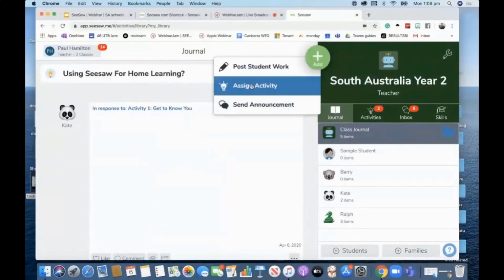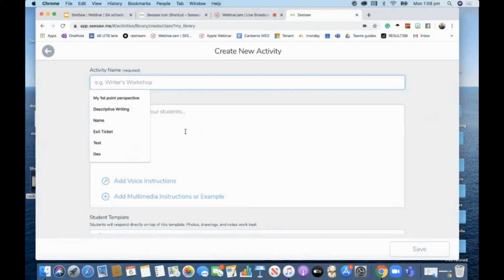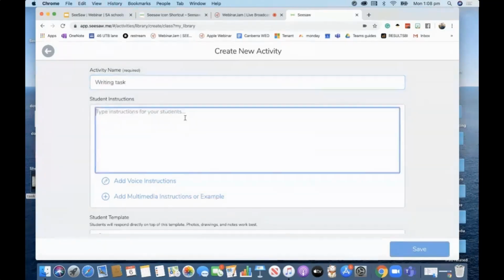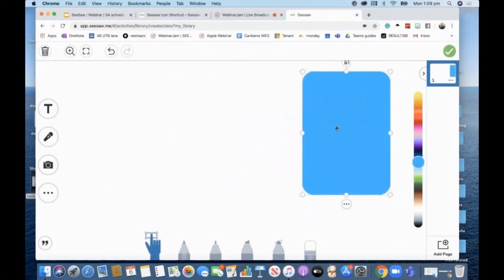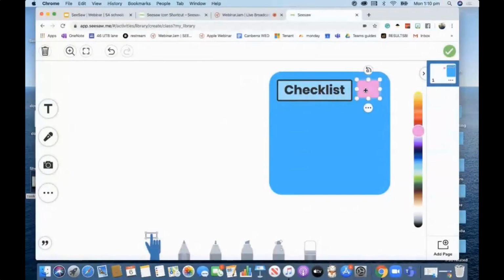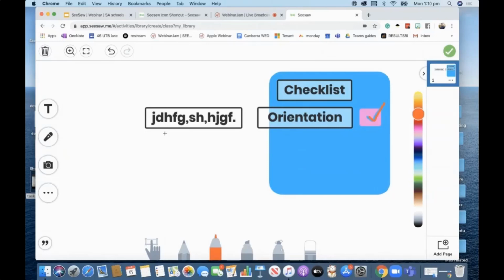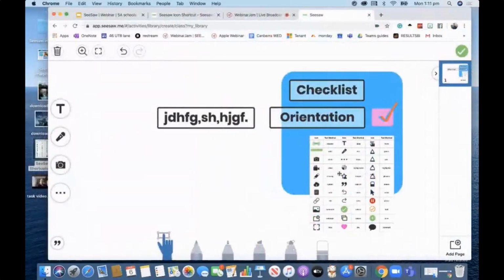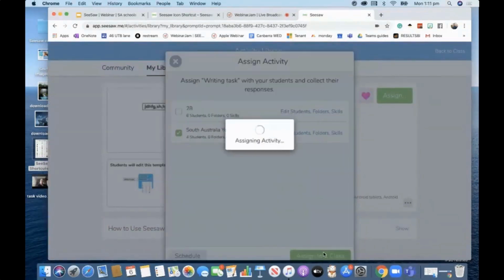Using SeeSaw To Empower Remote Learning: Adding checklist or structure of activities